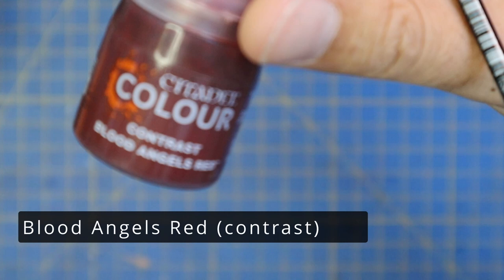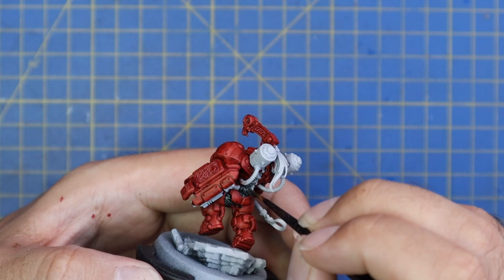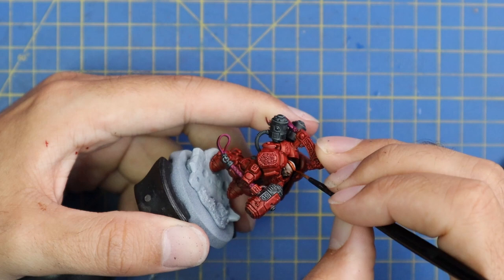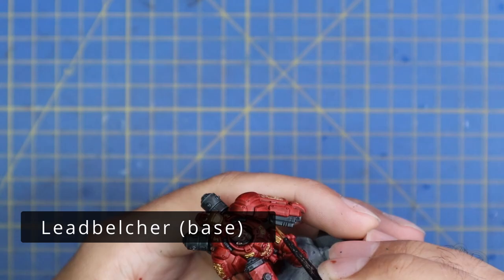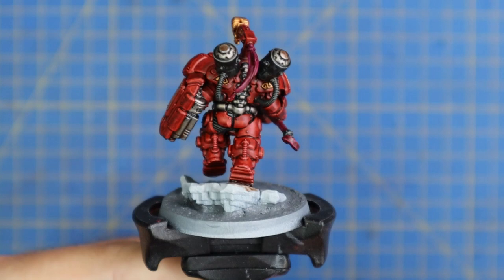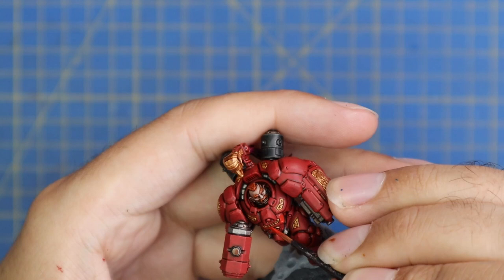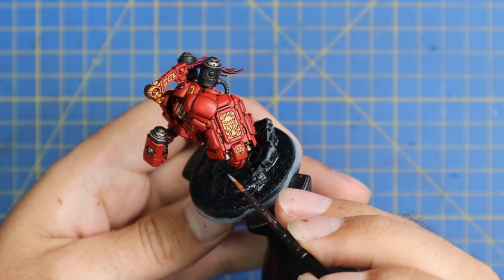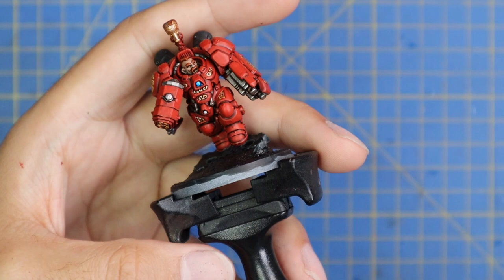Leagues of Votann: How to paint the Einhyr Champion! Ymyr Conglomerate League 4/4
Paint list and details for charity stream below!

I wasn't planning to paint the Einhyr Champion for a tutorial but after a few request from you guys, here he is! Einhyr Hearthguard warriors wear huge suit of Exo-Armour which are just as powerful from afar as they are up close in battle! This armoured Champion is a great model for showing off your chosen paint scheme, and as always this tutorial keeps it simple and effective, so you can get playing as soon as possible!
hy
This is the last tutorial from the launch box of the Leagues of Votann! Thanks again to the @officialwarhammer Community team for sending me out an early copy so I can post these tutorials for you as quickly as possible! Have you chosen your League yet for these guys? If you have any questions about paint schemes just let me know below!

I'll be doing a 12 hour charity stream over on Twitch on October 1st 2022 2pm til 2am GMT-raising money for Movember, a men's mental health charity! Please drop by if you can, I'll be painting 3K points of Custodes, and doing some giveaways too! If you can't drop in, sharing the word about the event or donating would be a huge support!

Weathering powder:
My favourite paint racks!
Wet Palettes!

Andy

Paints used:
Chaos Black
Grey Seer (zenithal)

Paints:
Sigvald Burgundy (contrast)
Leadbelcher (base)
Ironbreaker (layer)
ProAcryl Bold Titanium White (or any artist quality white acrylic paint)